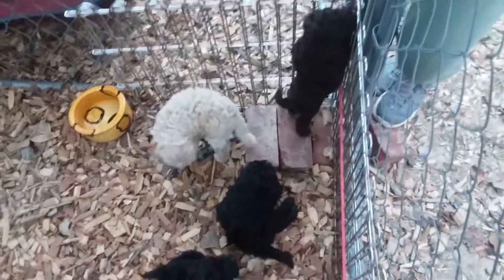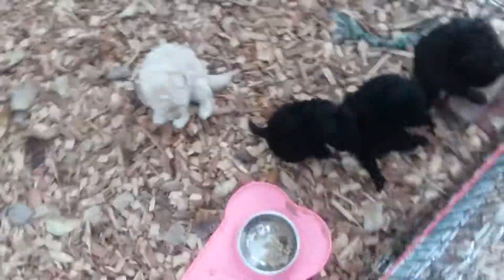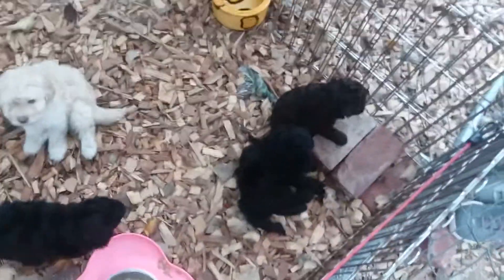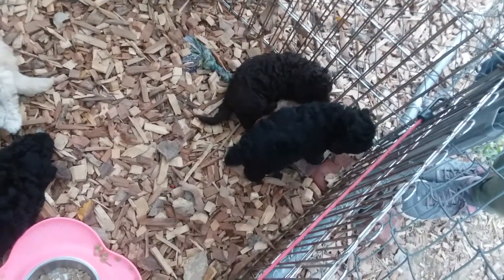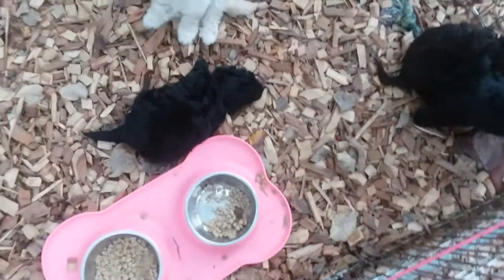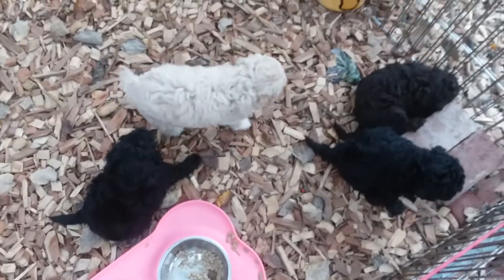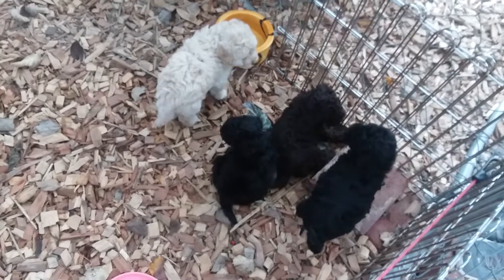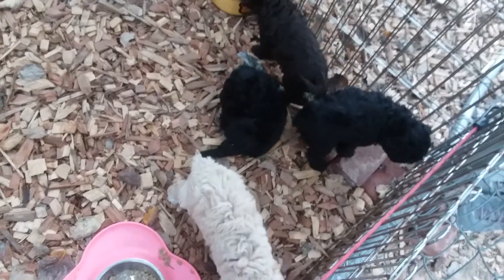Dream About Farm - Prinnies M Poodles @5.5 wks - 12OCT2017